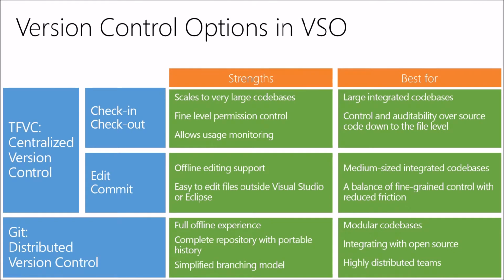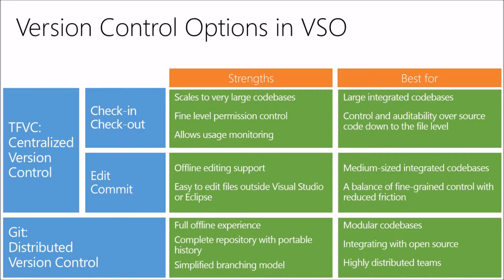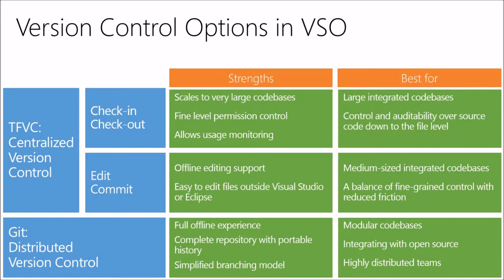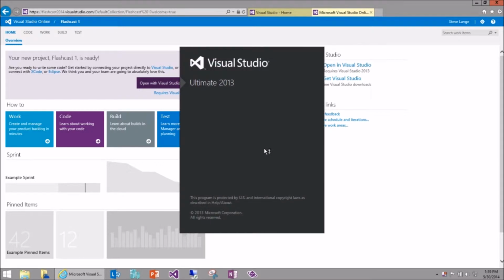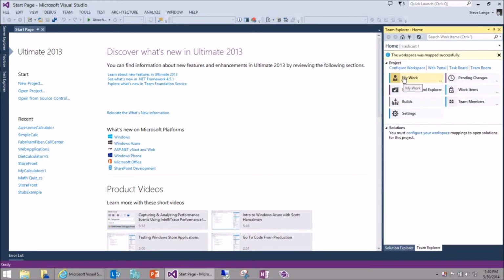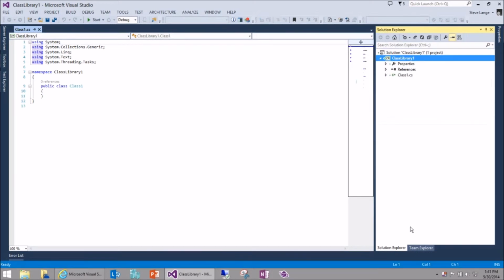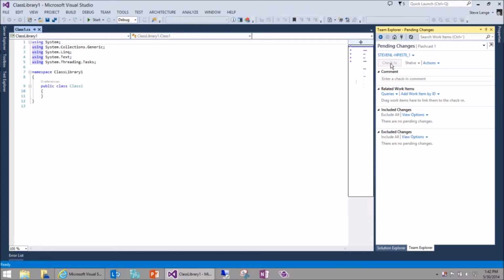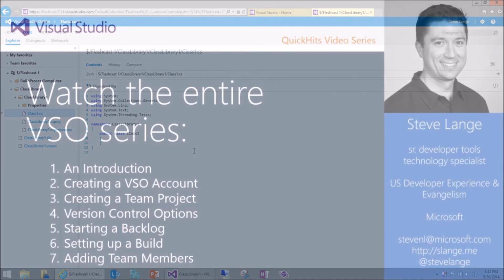4. Getting Started with VSO - Version Control Options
#4 in a series highlighting the basics to get up and running with Visual Studio Online.